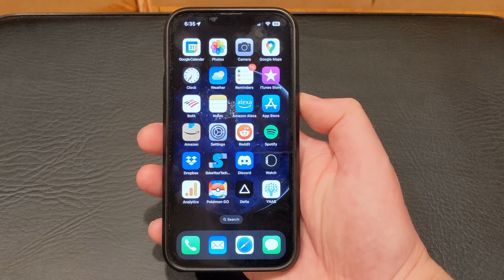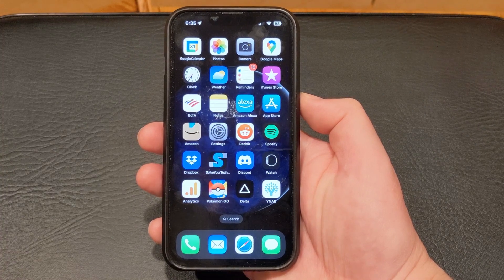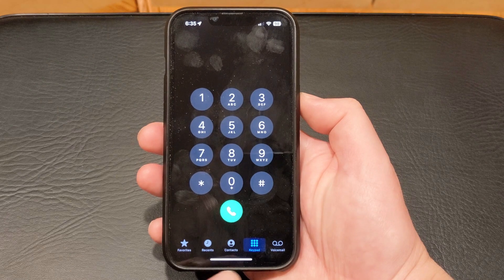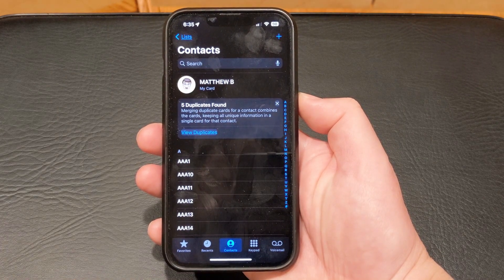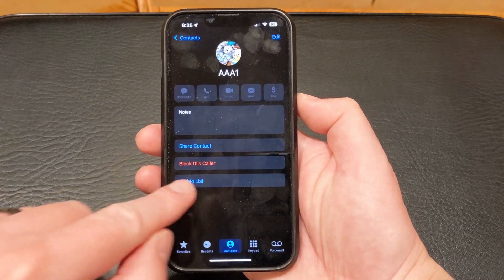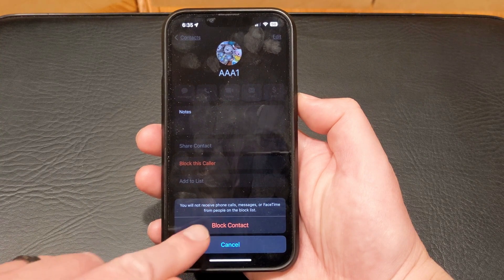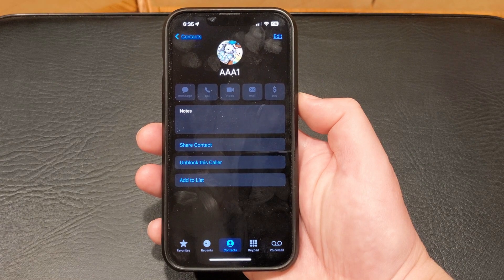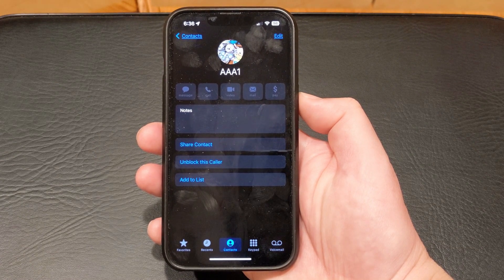How to Block a Contact on an iPhone 13 - Step by Step Tutorial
Looking to learn how to block a contact on your iPhone 13? You’ve come to the right place! In this article, we’ll give you a step-by-step guide on how to block a contact on your iPhone 13, so you can take control of who can contact you on your device.

First things first, there are a few reasons why you might want to block a contact on your iPhone 13. Perhaps you’re receiving unwanted or spam calls, or maybe someone is harassing you with messages or phone calls. Whatever your reason may be, the good news is that blocking a contact on your iPhone 13 is easy and straightforward.

So, let’s dive into the steps you need to follow to block a contact on your iPhone 13:
1. Open the Phone app and choose the Contacts tab, or open the Contacts app.
2. Select the contact that you wish to block.
3. Tap Block this Caller.
4. Choose Block Contact to confirm.

If you haven’t saved the contact, then you can use the steps below to block them from your Recent Calls list.

Step 1: Open the Phone app on your iPhone 13
To block a contact on your iPhone 13, you’ll first need to open the Phone app on your device. This is the app with the green phone icon on your home screen.

Step 2: Go to the Recents tab
Once you’ve opened the Phone app, you’ll need to go to the Recents tab. This will show you a list of all the recent calls you’ve made and received on your device.

Step 3: Find the contact you want to block
Next, you’ll need to find the contact you want to block. You can do this by scrolling through the list of recent calls, or by using the search bar at the top of the screen to search for the contact by name or phone number.

Step 4: Tap the "i" icon next to the contact's name
Once you’ve found the contact you want to block, tap on the "i" icon next to their name.

Step 5: Scroll down and tap "Block this Caller"
Tap on this option, and then confirm that you want to block the contact by tapping "Block Contact".

That’s it! You’ve successfully blocked the contact on your iPhone 13.
It’s important to note that when you block a contact on your iPhone 13, you won’t receive any phone calls, text messages, or FaceTime calls from that person. They also won’t be able to leave you a voicemail.

In conclusion, blocking a contact on your iPhone 13 is a simple process that can give you peace of mind and help you control who can contact you on your device. Whether you’re dealing with unwanted calls, messages, or harassment, blocking a contact is a powerful tool that you can use to protect yourself and your privacy.

00:00 Introduction
00:49 Overview of How to Block a Contact on an iPhone 13
01:20 Outro